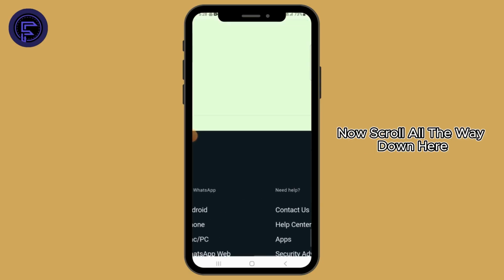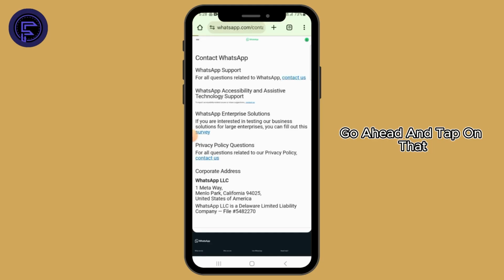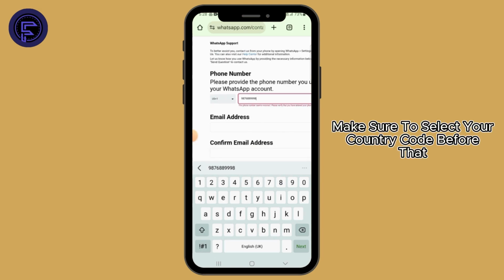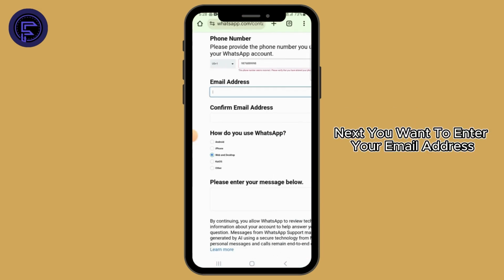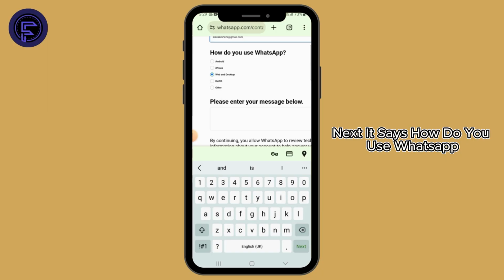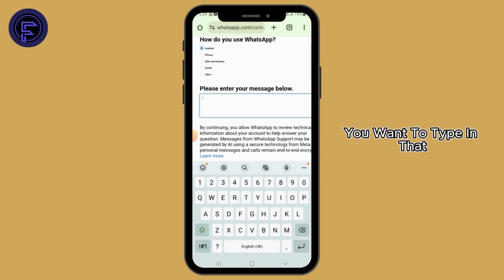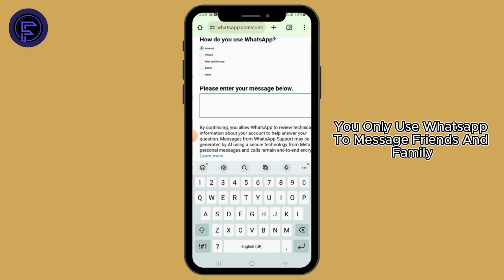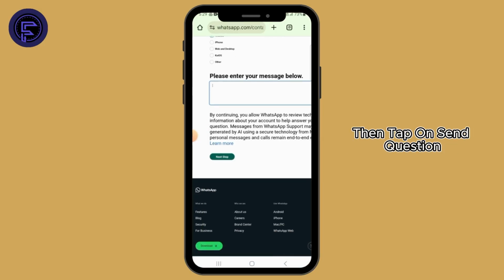How to Fix WhatsApp Banned Number in 2025 – Recover Your Account Fast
Is your WhatsApp number banned in 2025? Whether it was a mistake or a violation, this step-by-step guide will show you how to unban your WhatsApp account and appeal the ban quickly.

Timestamps:
00:05 – Why WhatsApp bans numbers in 2025
00:20 – How to contact WhatsApp support
00:40 – What to include in your unban appeal
00:55 – Temporary vs permanent bans explained

• Fix WhatsApp banned account issue 2025
• How to appeal WhatsApp ban
• WhatsApp number banned solution
• WhatsApp banned fix on Android & iPhone